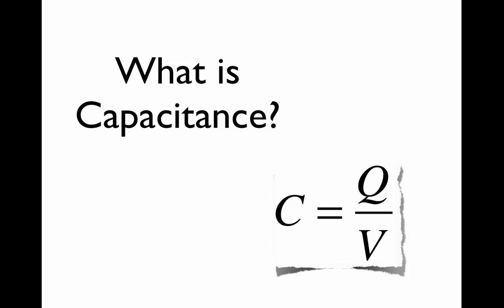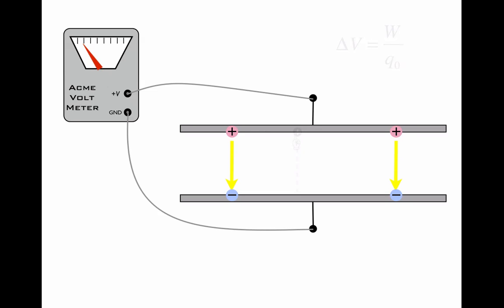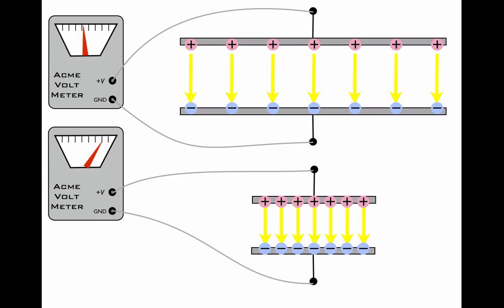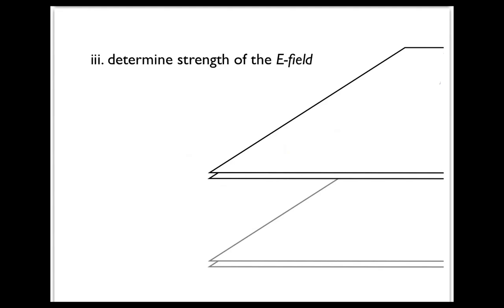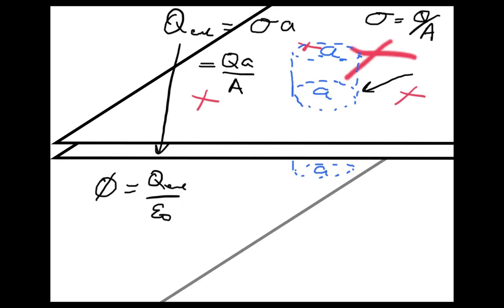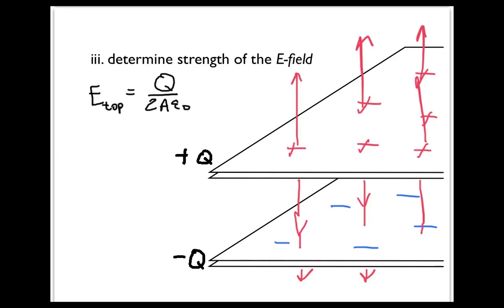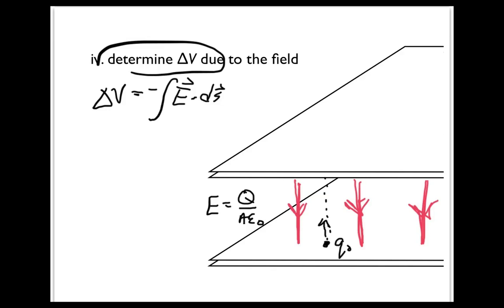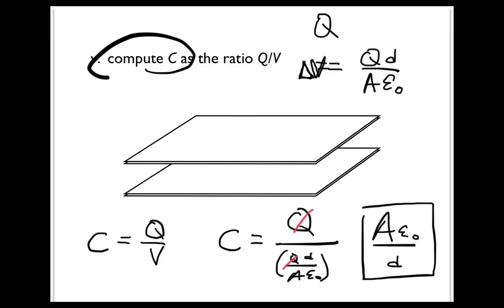computing value of capacitance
What do we mean by the Capacitance value C?
Example: computing C for a parallel plate capacitor.